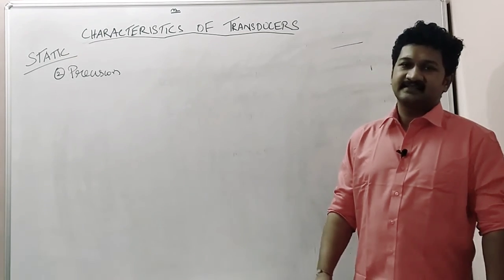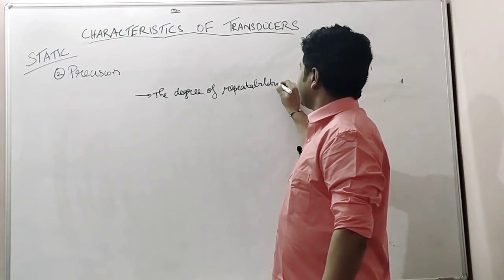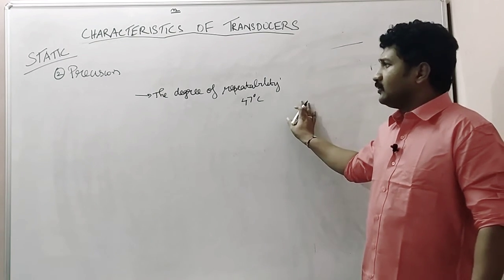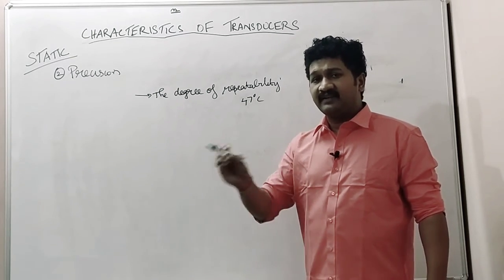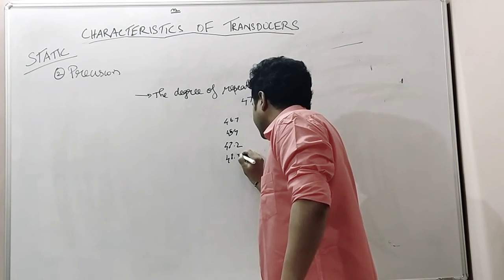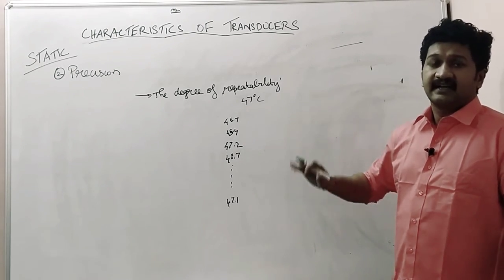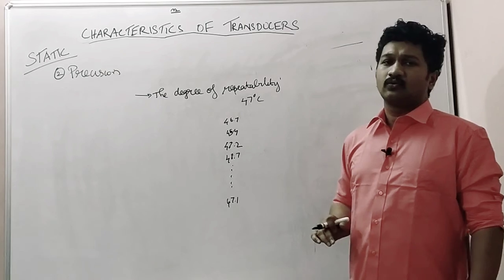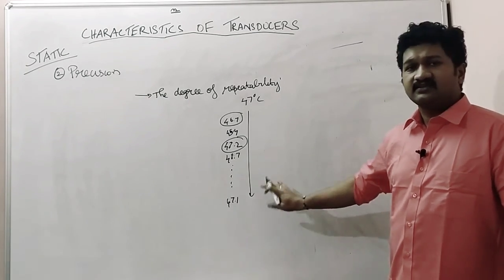What is the difference between accuracy and precision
Static characteristics of transducers